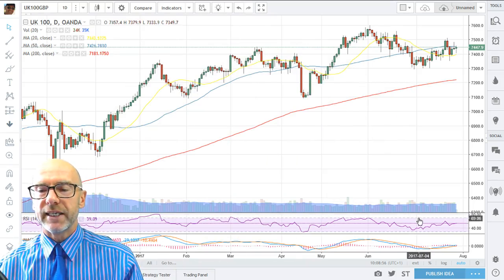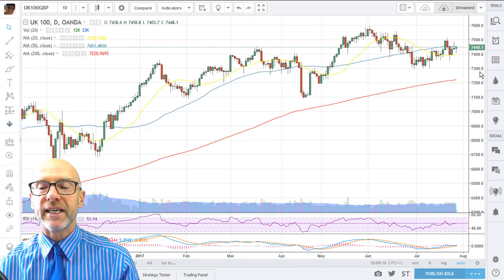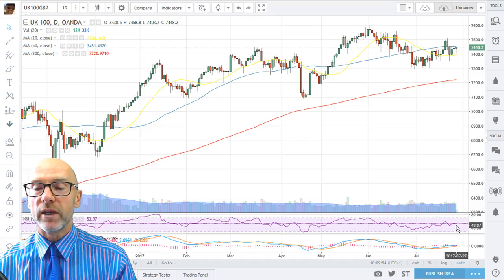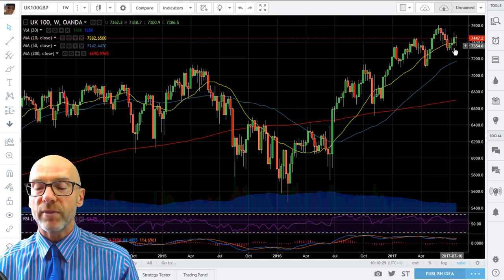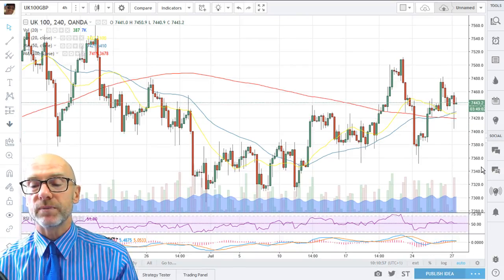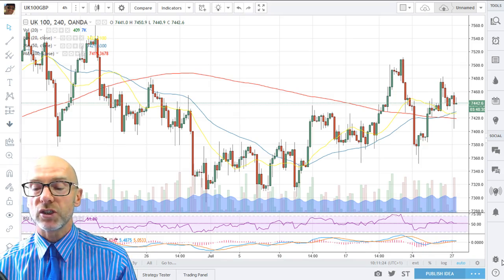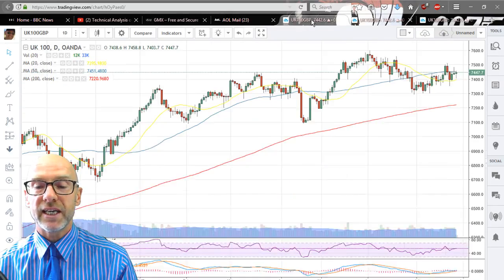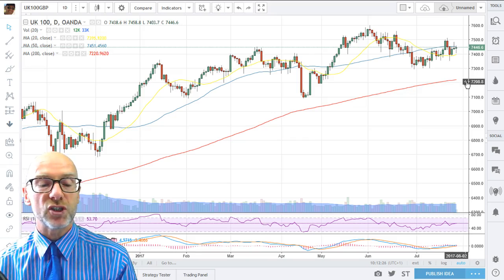Technical Analysis on the FTSE-100 on 27th July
Technical Analysis on the FTSE-100 on the 27th July 2017 -